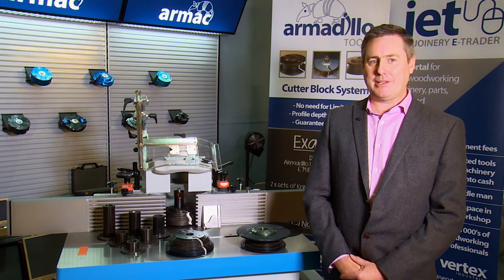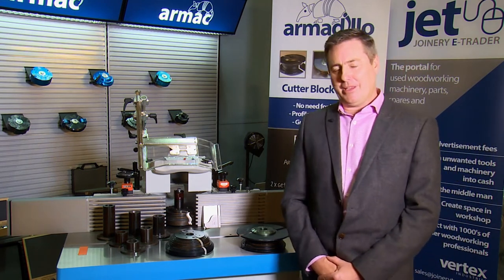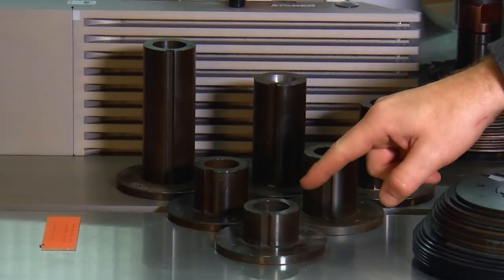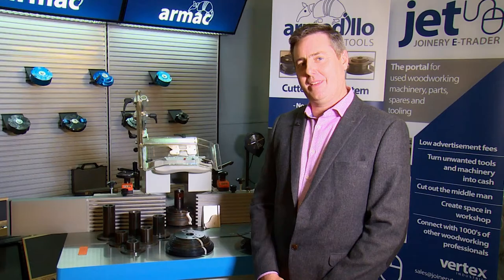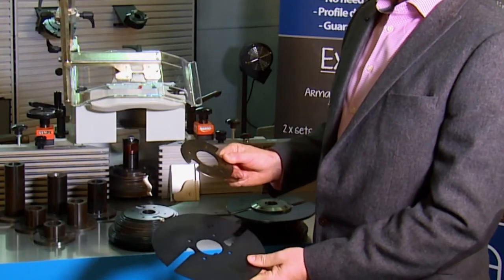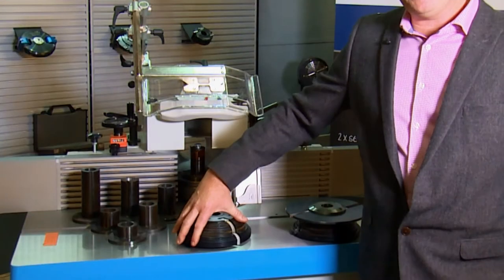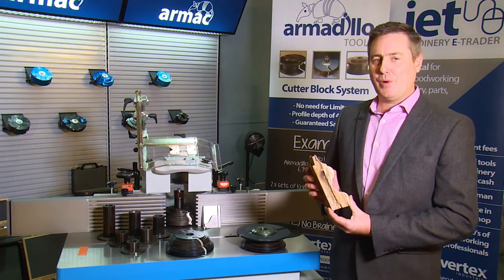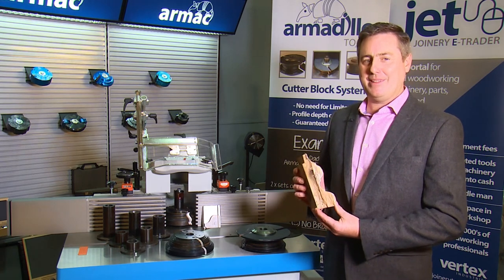Quick Overview of The Armadillo Cutter Block System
A short video explaining what The Armadillo Cutter Block System is and how it could benefit you by saving time and money.